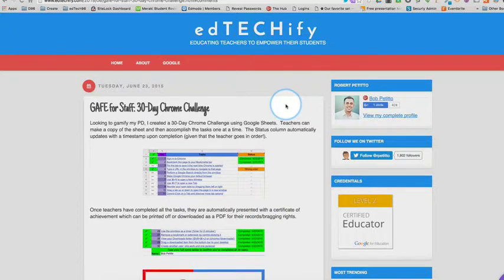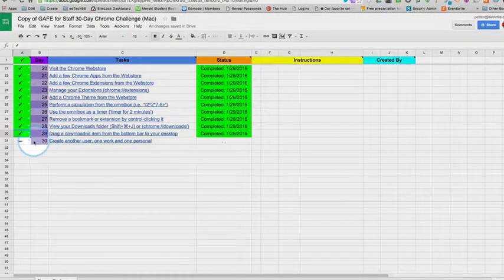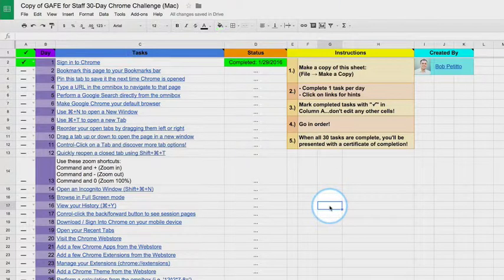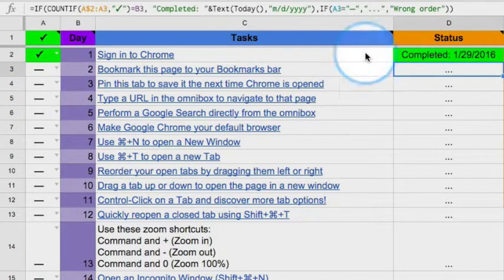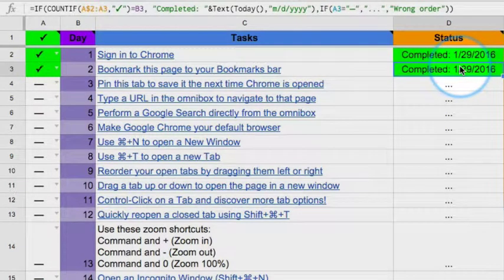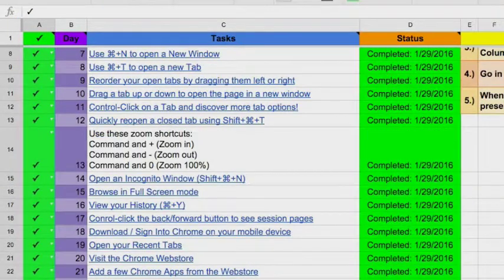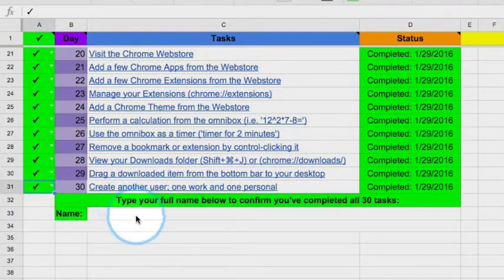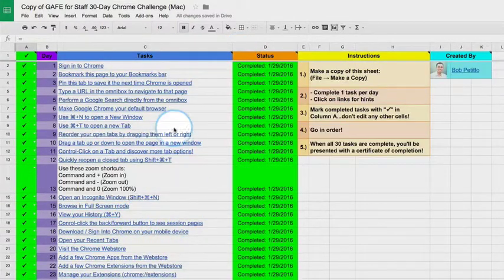GAFE for Staff How To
How I created my GAFE for Staff tracking sheet.